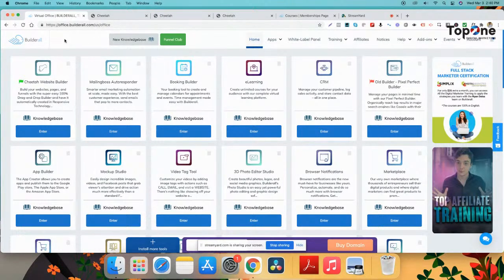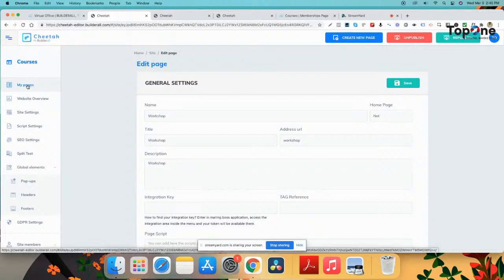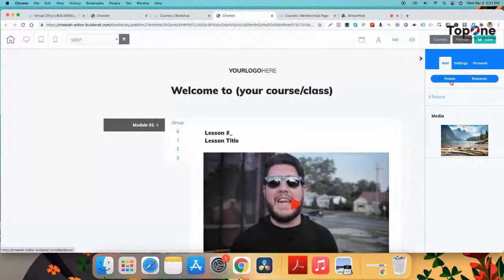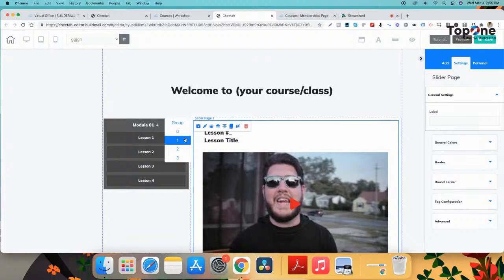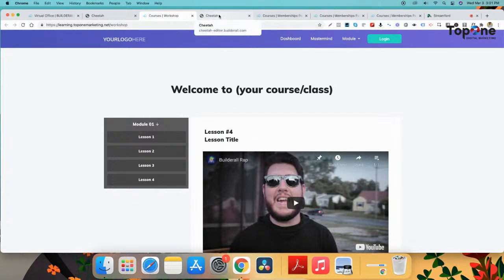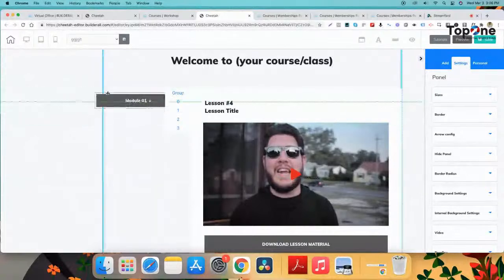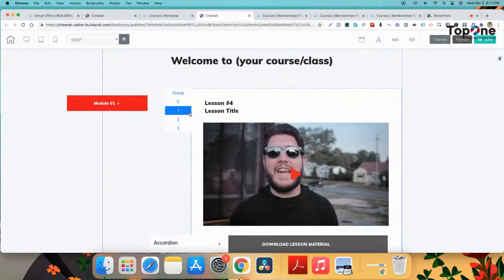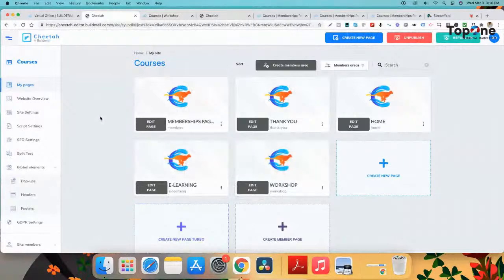Membership For Courses | Builderall Workshop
This is a Builderall specific tutorial about how to build out a course site in Cheetah Builder for membership site. If you haven't signed up to the builderall platform yet, you can sign up to a totally free plan